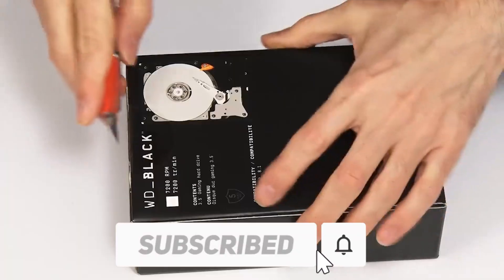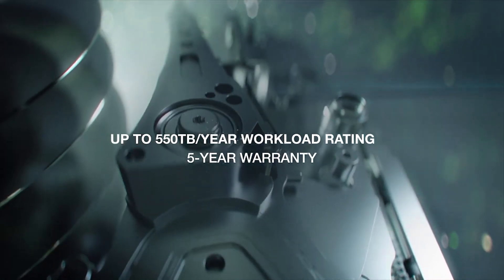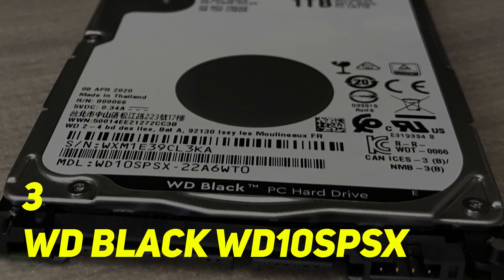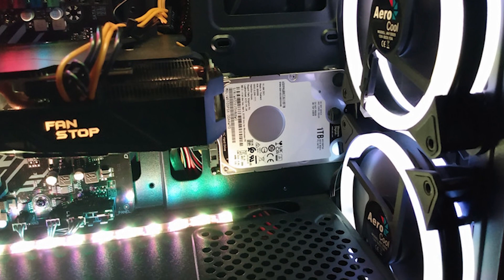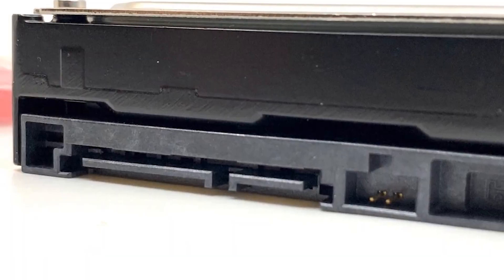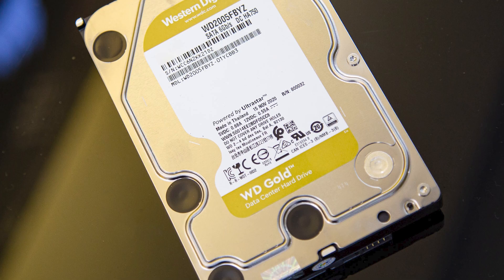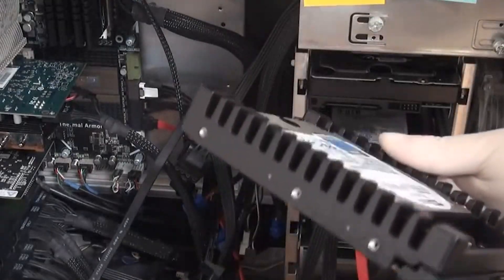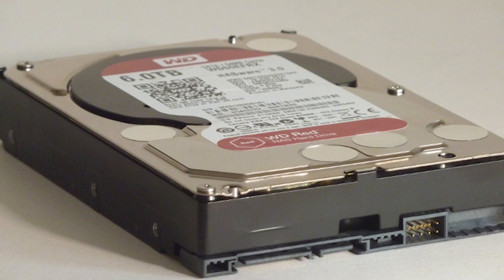TOP 7 MOST RELIABLE HARD DRIVES!